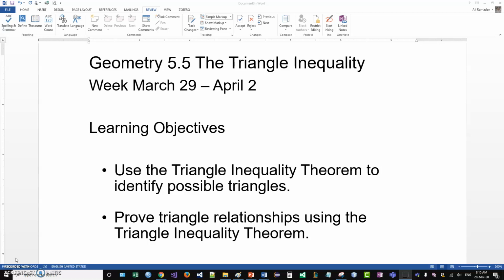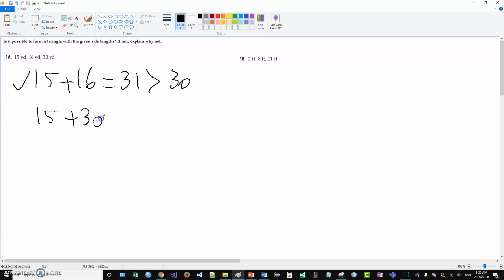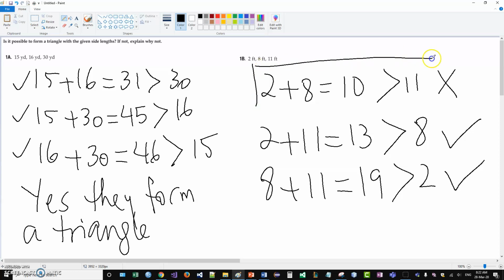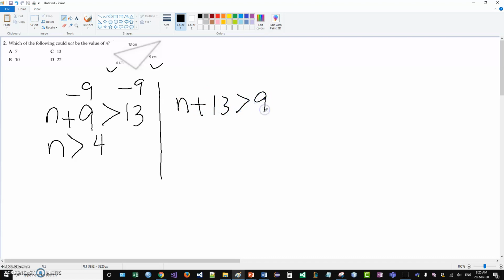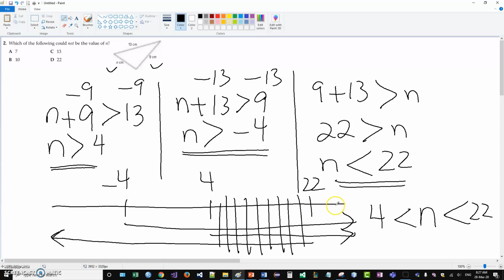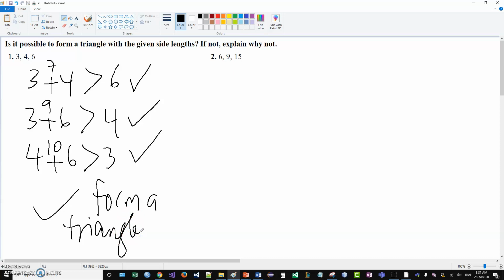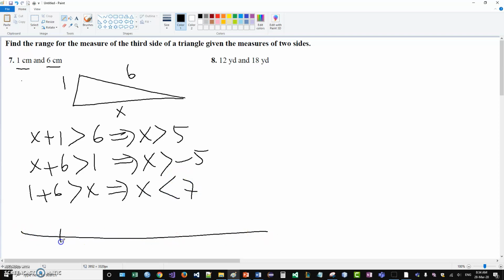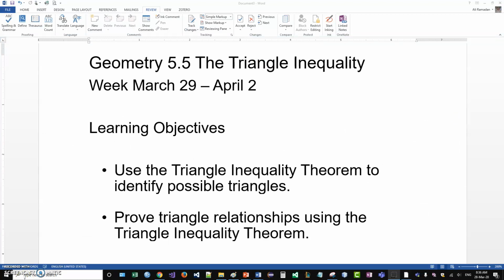Geometry Lesson 5-5 The Triangle Inequality Part 1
•Use the Triangle Inequality Theorem to identify possible triangles.
•Prove triangle relationships using the Triangle Inequality Theorem.